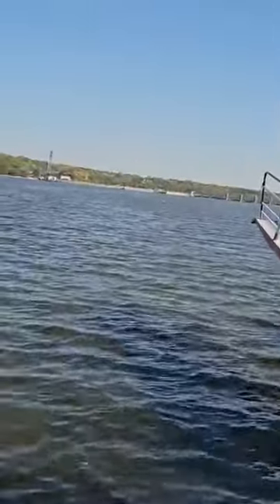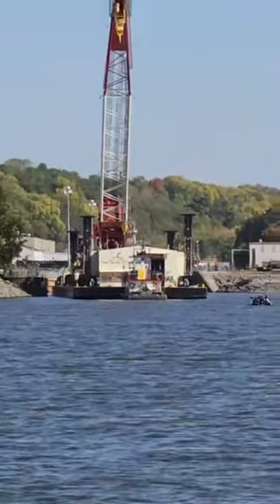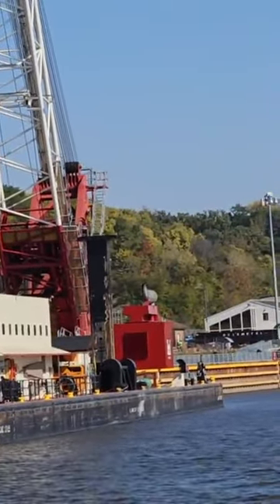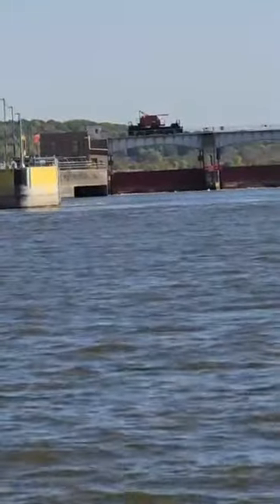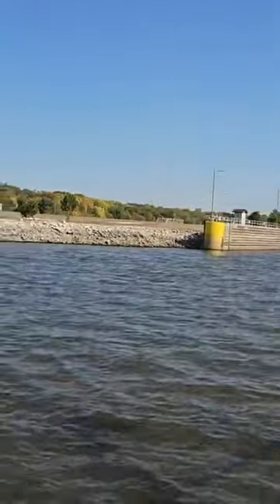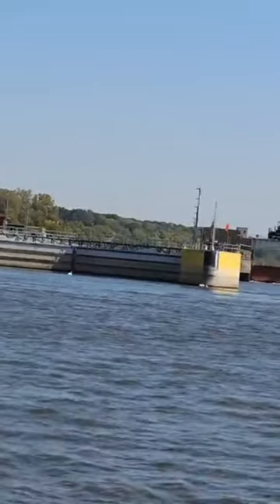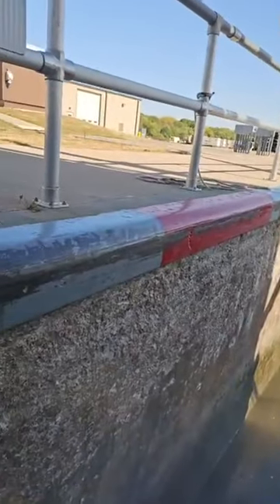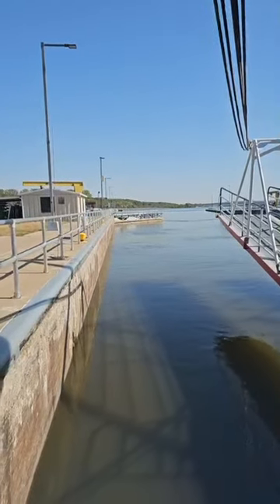Mississippi River Heading North into Lock and Dam 14 10 9 24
Video going into the lock and dam 14 and raising up to pass though lock